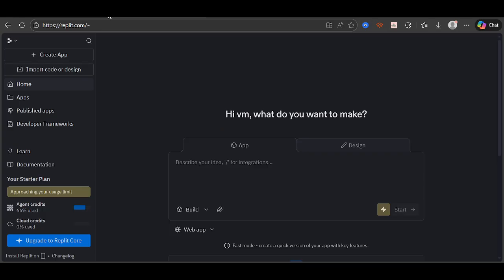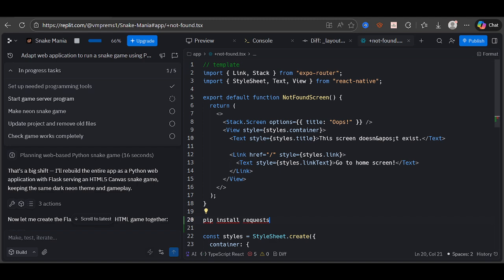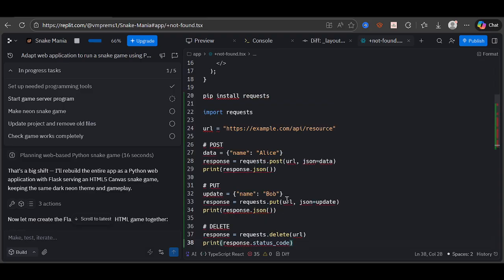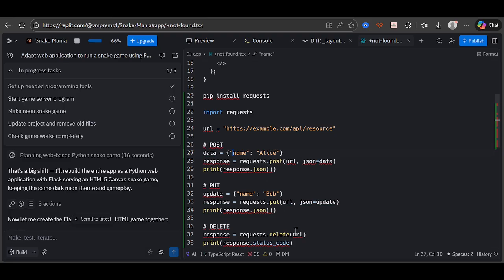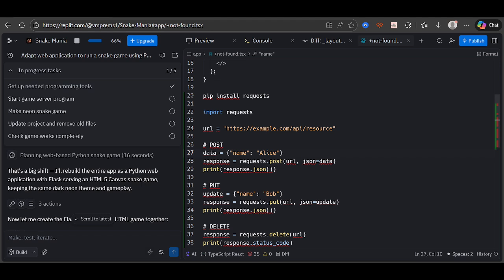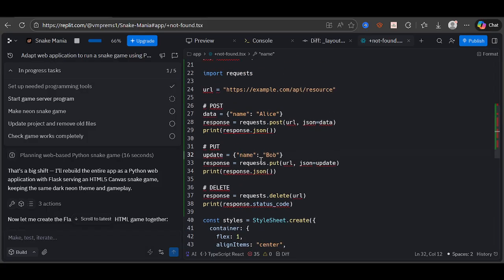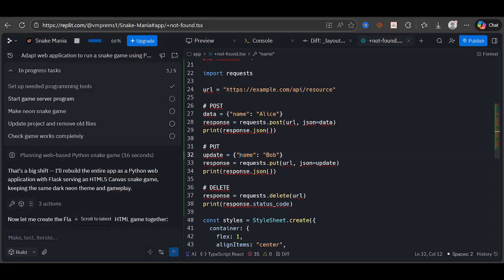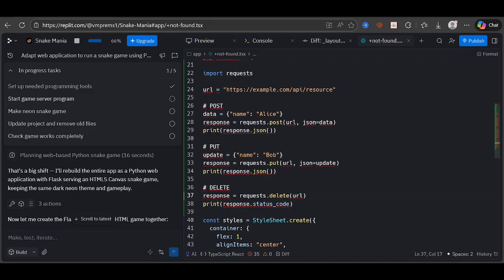How to Send Post, Put, Delete Requests on Replit (Beginner Tutorial)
In this professional software tutorial, we will walk you through the essential techniques for sending Post, Put, and Delete requests using Replit. Understanding how to manipulate these HTTP requests is crucial for any developer working with APIs and web services.

By the end of this video, you'll have a solid grasp on how to effectively use these requests in your projects, integrating them seamlessly into your workflow. Don't forget to watch till the end to fully enhance your coding skills and make the most of what Replit has to offer!